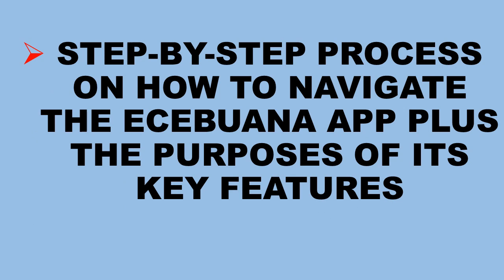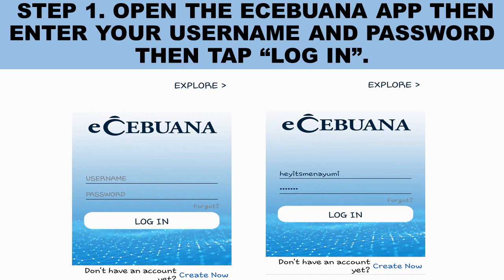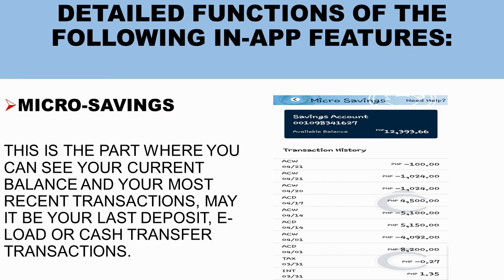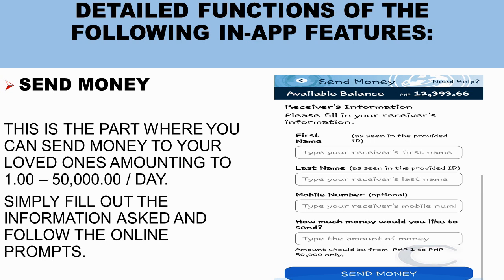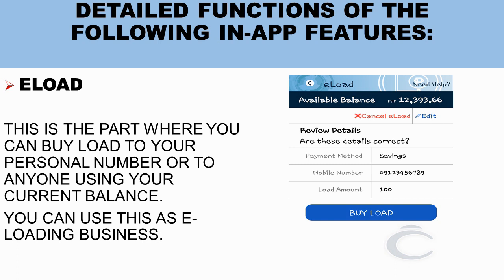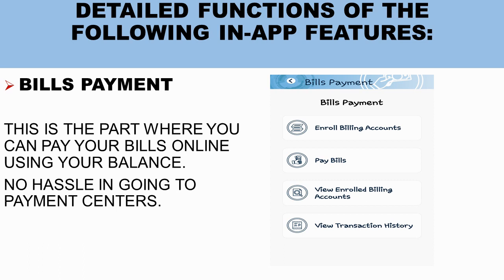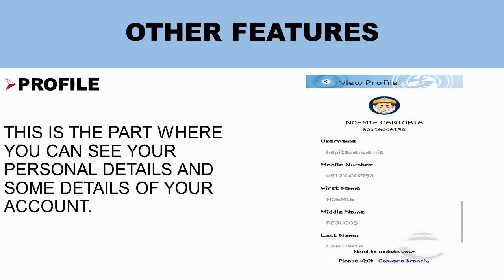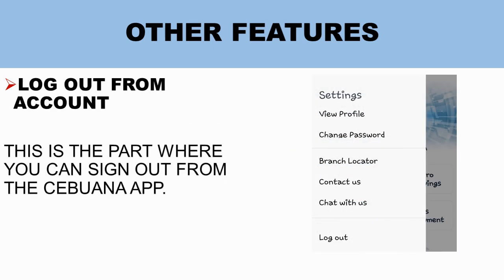ECEBUANA APP NG CEBUANA LHUILLIER | MICROSAVINGS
Hi, Ka-Cebuana!✨ITU-TOUR KO KAYO SA LOOB NG ECEBUANA APP NG CEBUANA LHUILLIER NA PWEDE MONG GAMITIN SA MGA TRANSACTIONS MO, ONLINE! This is excitng! Tara! 💖

PAANO MAG-DOWNLOAD NG ECEBUANA APP? PAANO MAG-INSTALL NG ECEBUANA APP? PAANO MAG-SIGN UP SA ECEBUANA APP?:👇

TOP 8 PAALALA BAGO MAGSANGLA SA CEBUANA LHUILLIER | TOP 8 PAALALA KAPAG MAY SANGLA SA CEBUANA LHUILLIER:👇

Editing App : InShot
Thumbnail: Text On Photo
Intro: Animated Text

Ano ang requirements para makapag-open ng Microsavings Account?
Ano ang mga valid IDs na pwedeng gamitin kapag mag-o-open ng Microsavings Account?
Saan pwede mag-open ng Microsavings Account?
May kasama bang ATM Card ang Cebuana Microsavings?
Paano ko mache-check ang aking balance sa Microsavings Account?
Paano ko makikita ang aking transaction history gamit ang aking Microsavings Account?
Ilang taong gulang ang pwedeng mag-open ng Microsavings Account?
Pwede ba akong mag-withdraw sa ibang branch kahit hindi ako doon nag-open ng Microsavings Account?
Pwede ba akong mag-deposit sa ibang branch kahit hindi ako doon nag-open ng Microsavings Account?
May required bang laman ang Cebuana Microsavings?
May penalty ba kapag matagal hindi nakapaghulog sa Microsavings Account?
May bayad ba ang pagde-deposit sa Cebuana Microsavings?
May bayad ba ang pagwi-withdraw sa Cebuana Microsavings?
May minimum deposit ba sa Cebuana Microsavings?
May maximum deposit ba sa Cebuana Microsavings?
May minimum amount ba sa pagwi-withdraw sa Cebuana Microsavings?
May maximum amount ba sa pagwi-withdraw sa Cebuana Microsavings?
Magkano ang pwedeng ma-withdraw sa isang araw gamit ang Microsavings Card?
Ilang beses pwede mag-withdraw sa isang araw gamit ang Cebuana Microsavings Card?
Magkano ang interes sa Cebuana Microsavings?
Magkano ang tubo sa Cebuana Microsavings?
Insured ba ang Cebuana Microsavings?
Secured ba ang Cebuana Microsavings?
Safe ba ang Cebuana Microsavings?
Safe ba ang Cebuana App?
Pwede bang mag-withdraw sa ATM gamit ang Microsavings?
Pwede bang mag-transfer ng pera galing sa bangko papunta sa Microsavings Account?
Paalala bago magsangla sa Cebuana Lhuillier
Mga dapat gawin bago magsangla sa Cebuana Lhuillier
Maganda bang magsangla sa Cebuana Lhuillier?
Safe bang magsangla sa Cebuana Lhuillier?

Facebook Page: Civil Service Exam Masterclass
Facebook Group: Civil Service Exam Masterclass

Sana may natutunan po kayo.

Keep safe. God bless. Happy Saving, Ka-Cebuana! 💖😇

Love,
Nayumi Cee